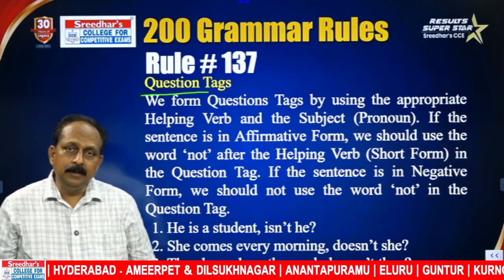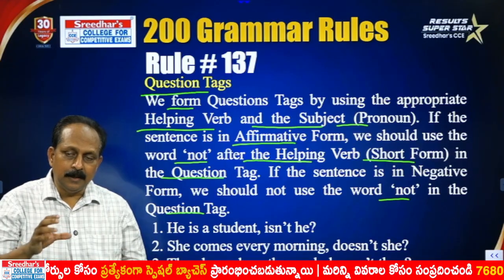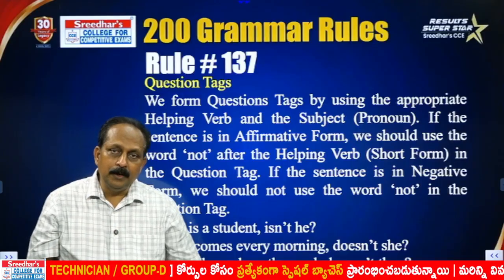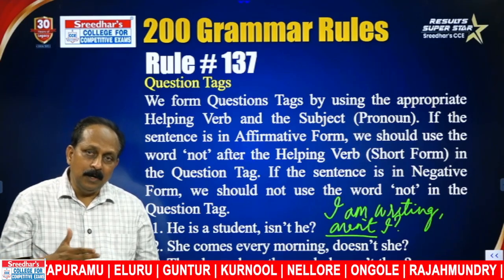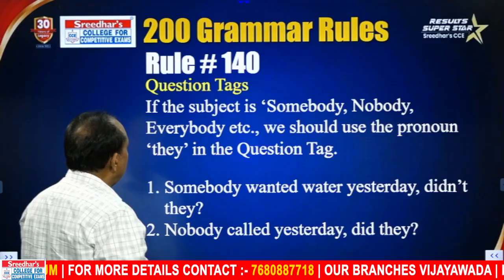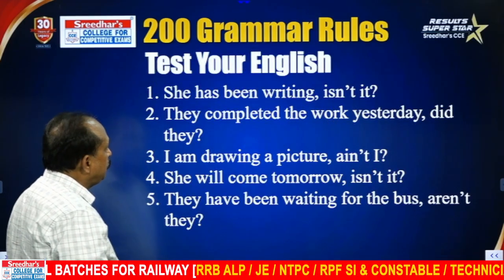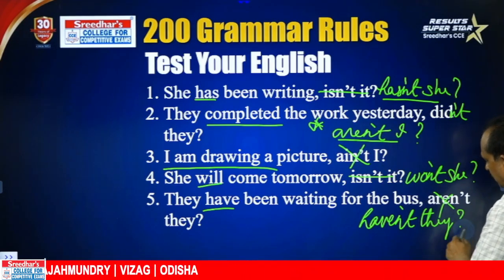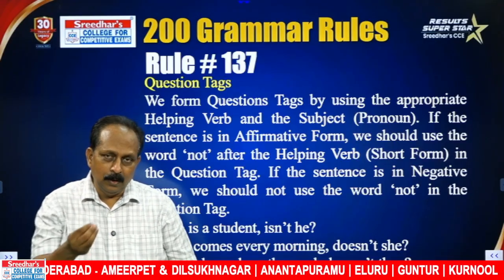📚Score More with Murthy Sir’s 200+ Grammar Rules | 137 -140 |FOR All Competitve Exams|Sreedhar's CCE